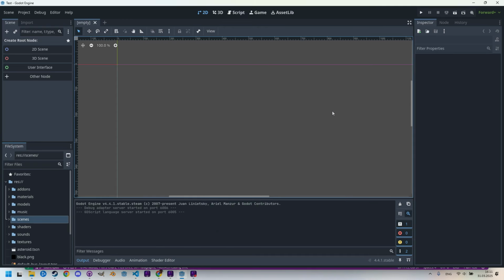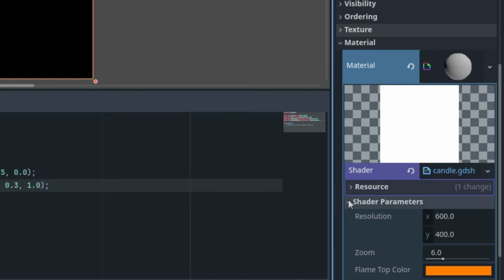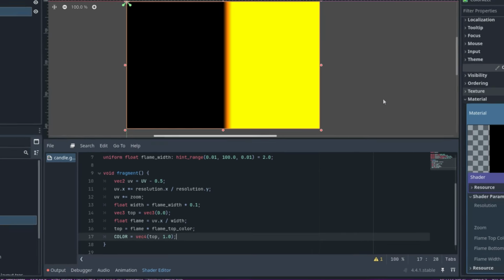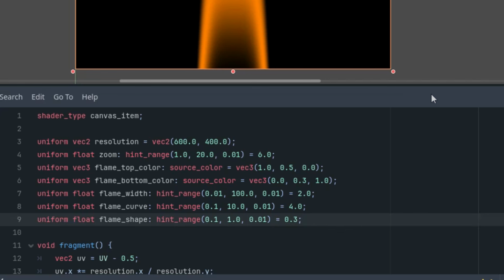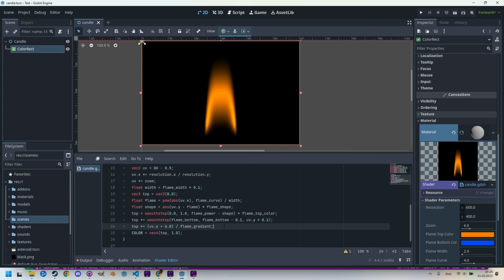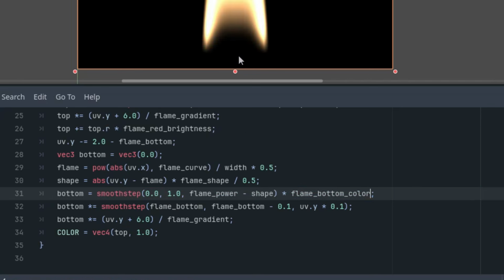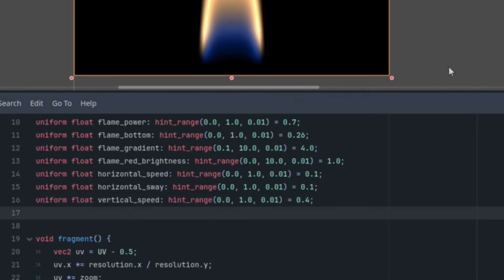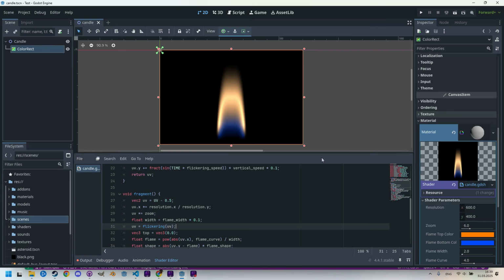Godot 4: Candle flame shader (tutorial)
Hey everyone! This time, we'll be playing with fire. It's not the first time I've created a fire shader, but back then, I used a noise texture and a curve as a parameter, which significantly simplified the whole process. Now, we'll try it without such tools and generate a candle flame, which, as always, will have plenty of parameters for further adjustments. So let's get to it.